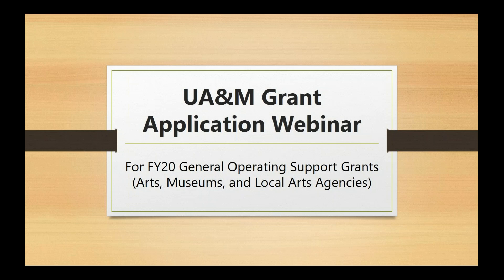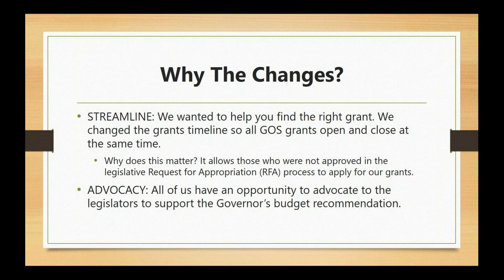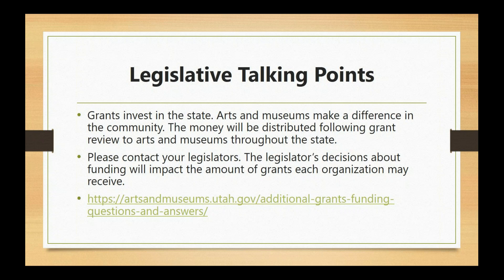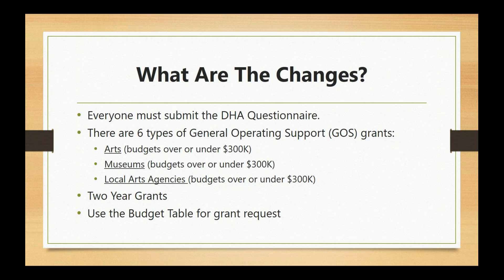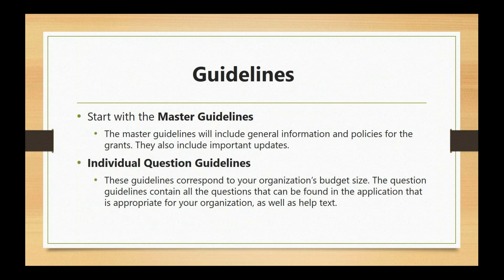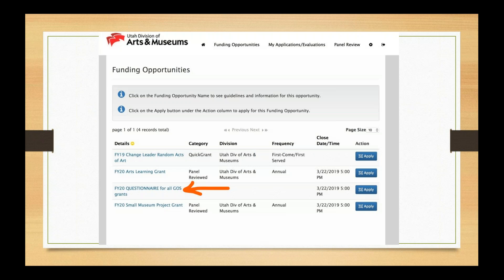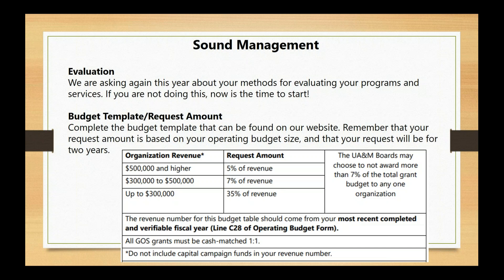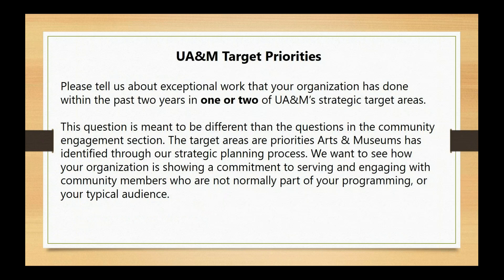FY20 General Operating Support Application Webinar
Application webinar that describes the changes made to the FY20 General Operating Support grants, and provides information about the application process and questions.